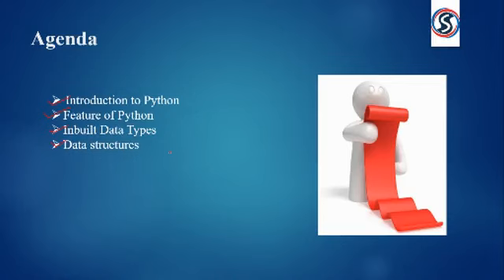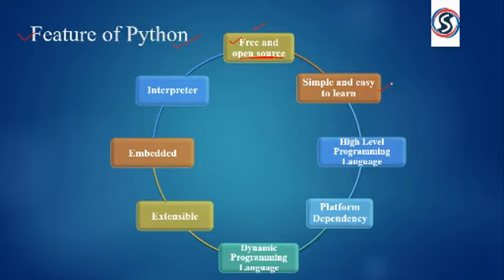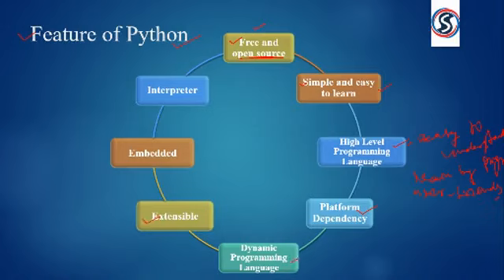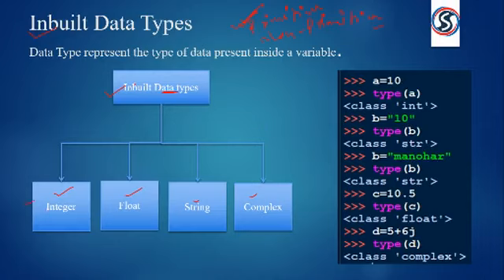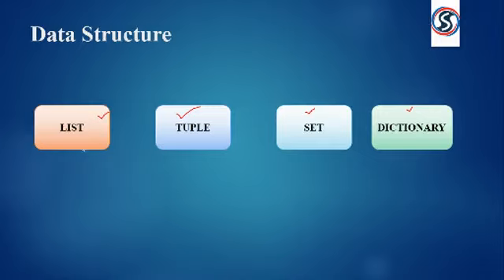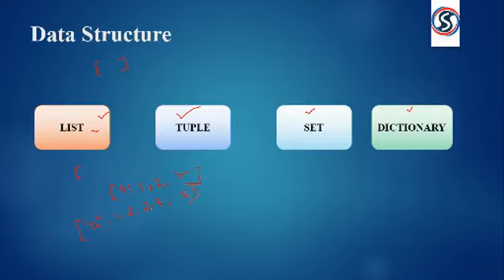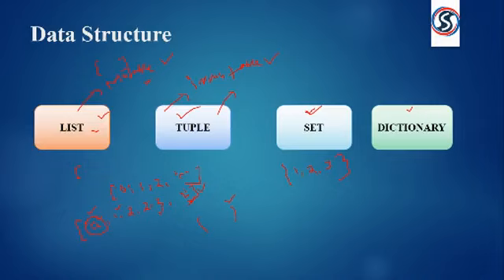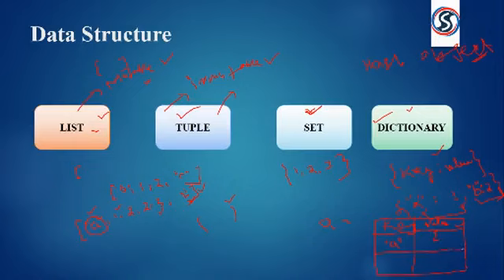Understanding Data Structure in Python | Webinar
Data structures allow programs to store and process data effectively.
To enable the storage of information on hard disks.
To write efficient and optimized computer programs